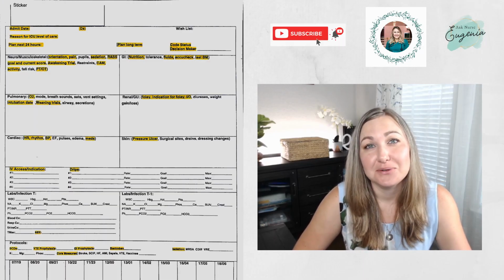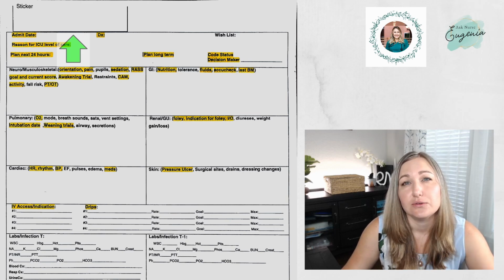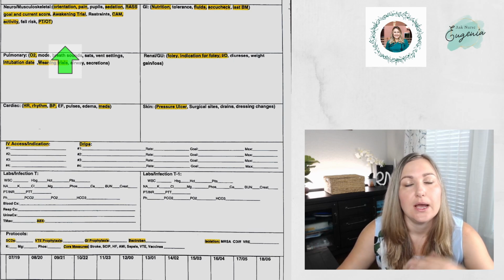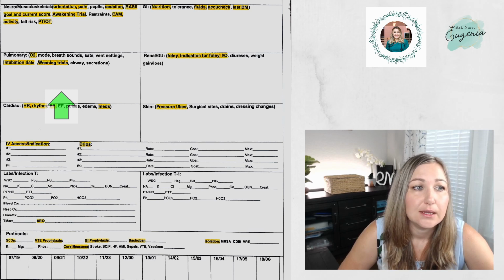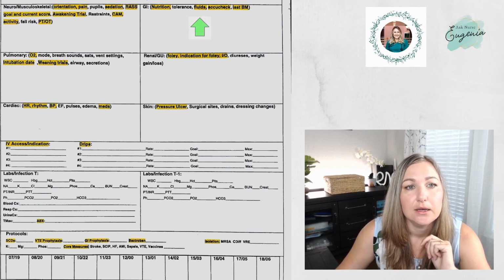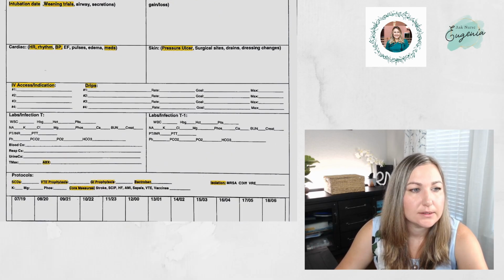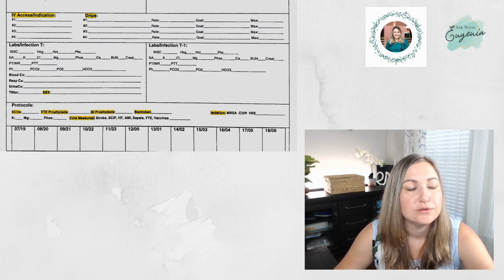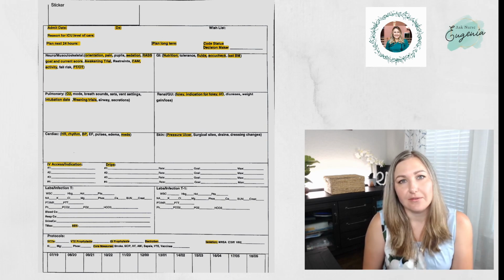Ask Nurse Eugenia: ICU Brain sheet and how to organize patient's info to make your report better!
Ask Nurse Eugenia: ICU Brain sheet and how to organize patients' information to make your report during shift change and rounds better! I share my favorite ICU RN brain and explain how I place all the info to be able to quickly find what I need. I hope this helps my brand new nurses!

Let me introduce myself. My name is Eugenia and I am a Registered Nurse.
I received my BSN in 2017 and passed my NCLEX in 75 questions!
I have been working as an ICU nurse ever since. My experiences include General ICU, Neurosurgical ICU, as well as Level 1 Trauma ICU.
My channel is all about nursing - I will share tips & tricks to make your life as a nurse easier! We will discuss topics like how to become a nurse, nursing school life, NCLEX and so much more! I will also share some medical information, advice for brand new nurses, and those looking to become Nurse Practitioners.

Opinions expressed are solely my own and do not express the views or opinions of my employer.